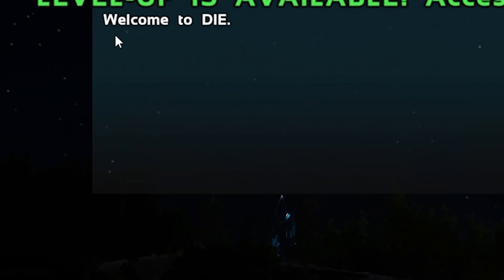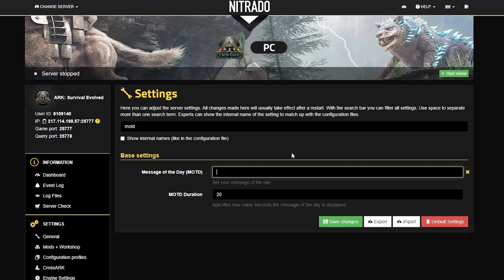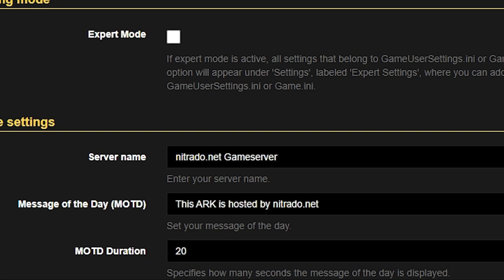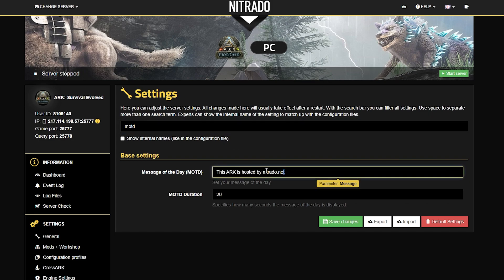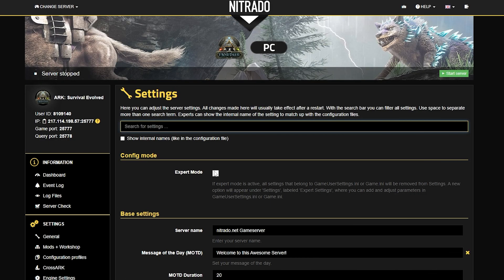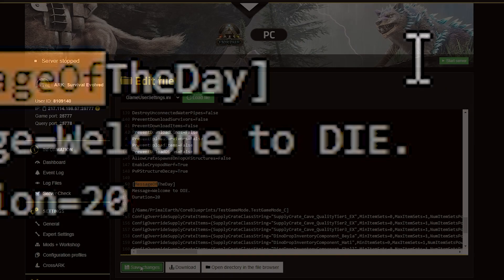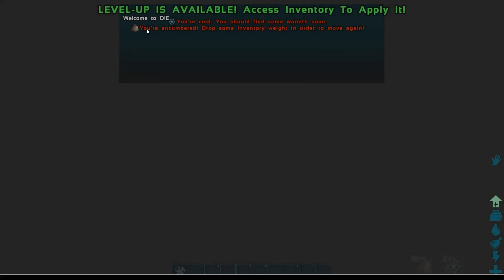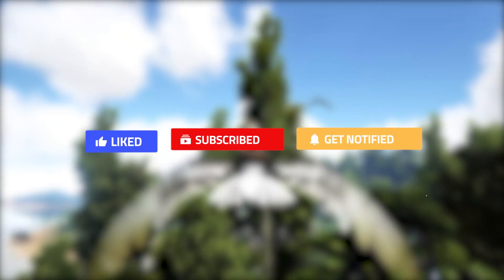How to Set a Message of the Day in Ark! Nitrado Tutorials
Setting a Message of the Day on your server can really show people what your server is about! Learn how to change it from this tutorial!

CHAPTERS
0:00 Intro
0:30 Changing the MOTD on Your Server
1:30 Changing the MOTD With Expert Mode
2:30 Conclusion
2:55 Outro
Rent your own Nitrado server now!

ABOUT THIS VIDEO - How to Set a Message of the Day in Ark! Nitrado Tutorials
Playing Ark is such a fun time. Those times are only made greater when using one of our servers to play with your friends! As a server owner, you have access to change settings at will. One of those settings is the Message of the Day! Inputting a fun message can let your friends know everything they need to in a simple sentence, so today we're covering how to do that.